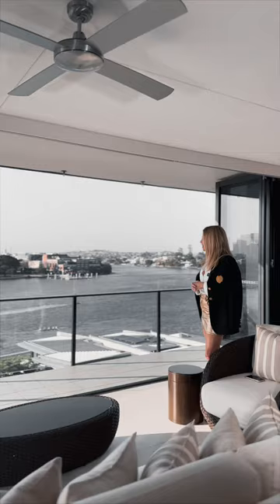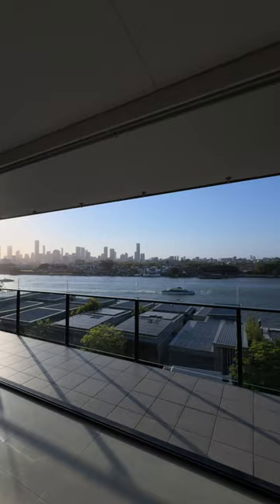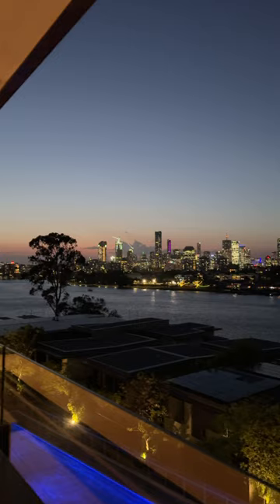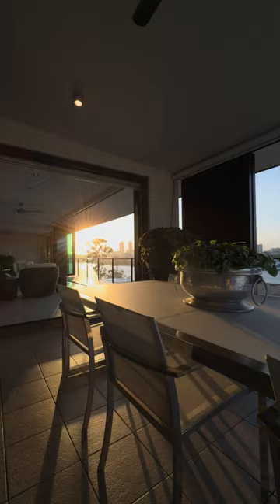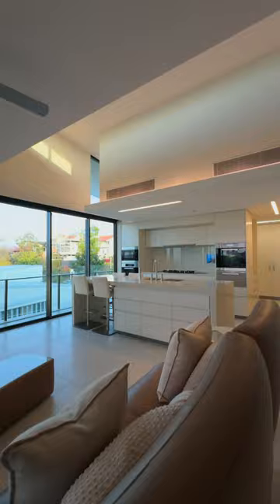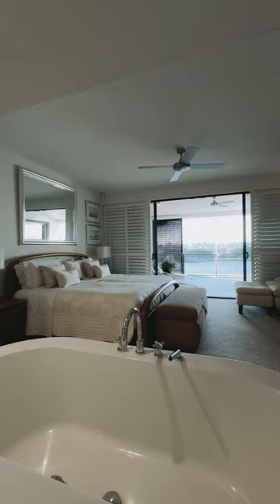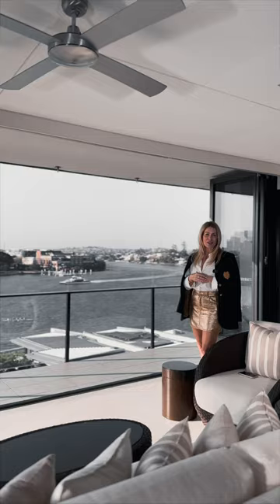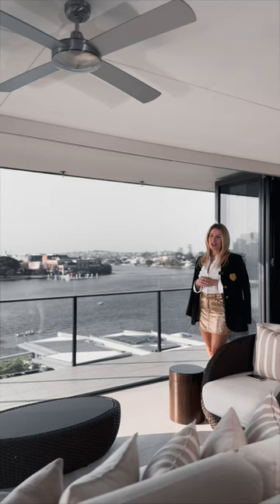Just Listed | 344/90 Wynnum Road, Norman Park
North-facing riverfront penthouse offering sheer luxury in prestigious enclave

Expertly crafted to command panoramic Brisbane River and city views, this five-bedroom penthouse promises to elevate your lifestyle with its sophisticated interiors and high-end finishes. Also benefitting from brilliant entertainment options and access to resort-style facilities, this extraordinary property is only minutes from the heart of Brisbane’s CBD.

Timelessly elegant, the 2008-built residence has been intelligently designed by renowned developers Stockland and the acclaimed Cox Rayner Architects. Boasting lofty ceilings and full-height glass that open the living areas to the phenomenal outlook beyond, the penthouse also showcases premium tiled floors and plantation shutters.

Flowing from the property’s private foyer with lift access, a spacious open-plan living and dining area is illuminated by beautiful clerestory windows. Ensuring seamless indoor-outdoor connection, glass bi-fold doors reveal a covered balcony capturing breathtaking vistas. Here, toast the sunset in style or simply take in the mesmerising view.

Spanning off from the refined central living area is a casual lounge area, plus an impeccable kitchen displaying a breakfast bar, ample cupboard storage and a butler’s pantry. A suite of premium appliances includes a Miele pyrolytic oven, steam oven, microwave, gas cooktop, warming drawer and integrated dishwasher. This fantastic culinary space is also equipped with a Nespresso machine, a built-in Liebherr fridge/freezer, a Gaggenau extractor hood and a Zip Tap.

Ideal for those who work from home, a dedicated study area is accompanied by a library-style hallway featuring full-height bookshelf storage.

Spilling out onto the main balcony, a generous master suite invites you to enjoy relaxed opulence. Encompassing a large walk-in robe, this lavish bedroom adjoins an immaculate open ensuite boasting dual vanities, a shower and a bath with a view.

There are also four additional bedrooms; two are ensuited and all five bedrooms feature balcony access.

Complete with a powder room and laundry amenities, the residence also has rare secure side-by-side parking for three cars and two secure basement storerooms showcasing a lockable cupboard. Other notable details include air-conditioning, ceiling fans, under-floor heating, balcony heating, automated blinds/screens, heated towel rails, security steel door shutters, a Dynalite lighting system, a Hafele locking system, a fitted ironing board in the master walk-in robe and plush carpeted floors in the bedrooms. Additionally, the complex offers the use of its swimming pool and private boat pontoons.

Just metres from a city-bound bus stop, this exceptional penthouse is also close to an excellent array of retail and dining options. The Mowbray Park Ferry Terminal and Bulimba’s popular attractions are nearby.

Falling within the Norman Park State School and Coorparoo Secondary College catchment areas, this spectacular property is also a short distance from Anglican Church Grammar School, Lourdes Hill College and Saint James Catholic Primary School. Do not miss this exclusive opportunity – call to arrange an inspection today.